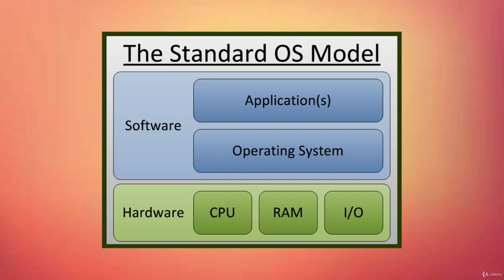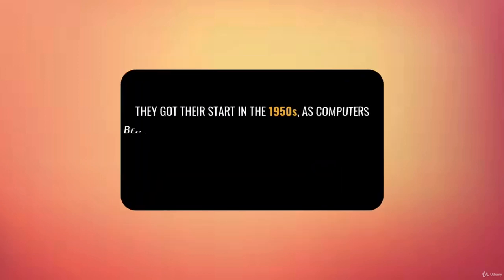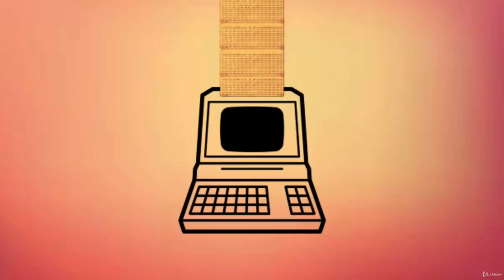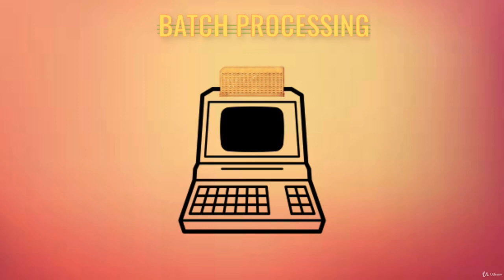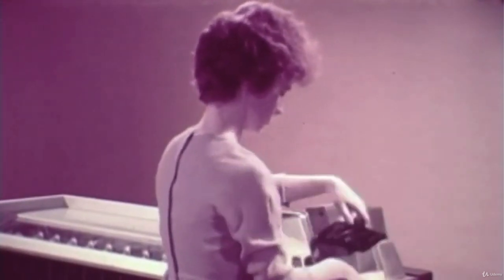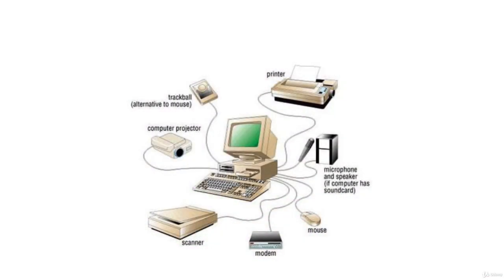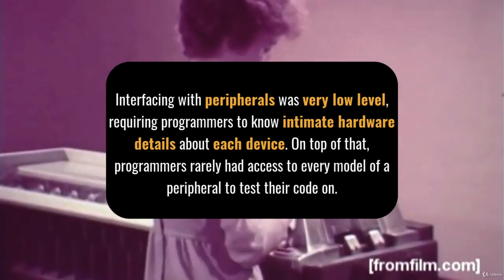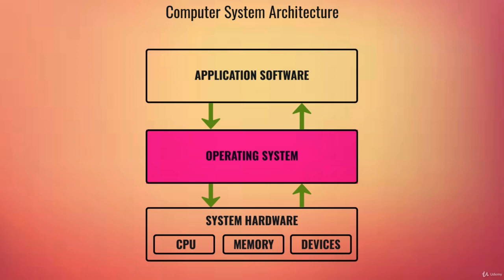7 Why we need operating systems